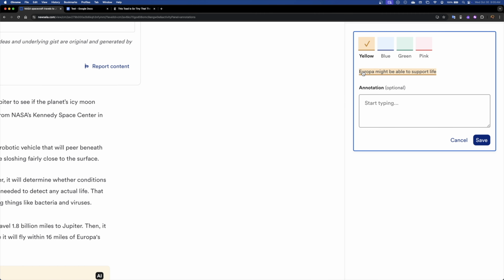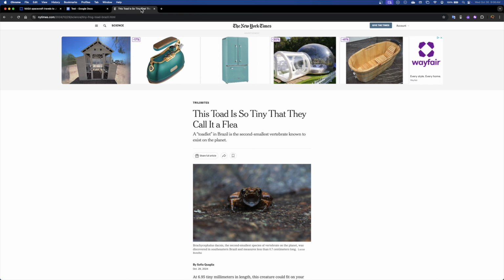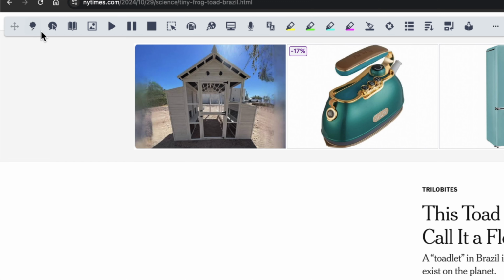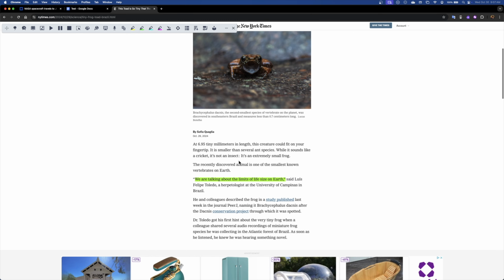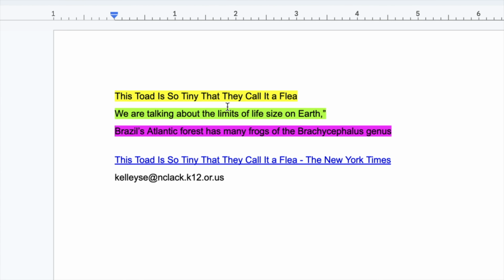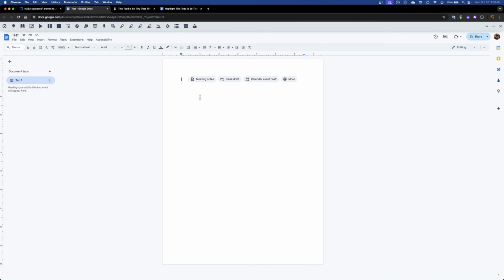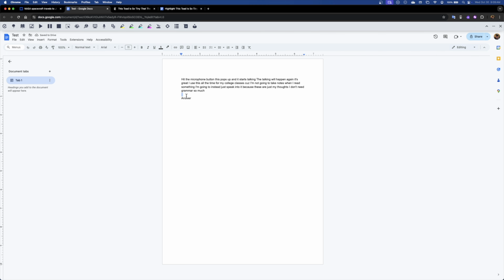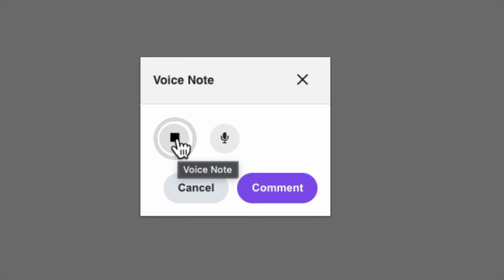Google Read Write: How to annotate and use your microphone!